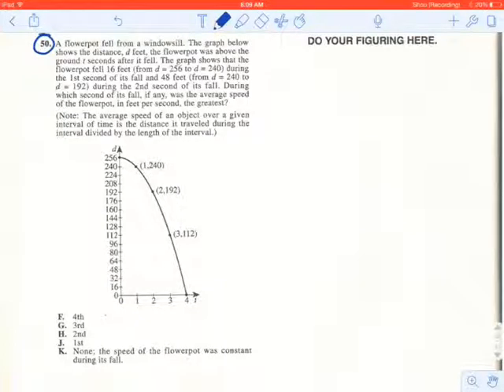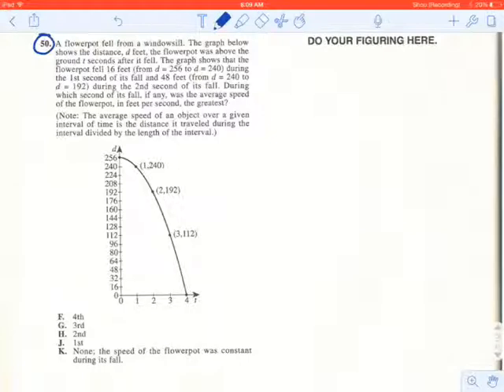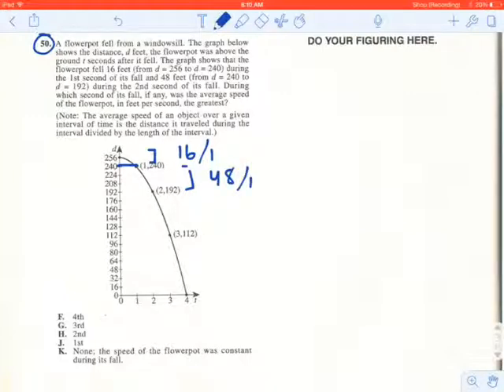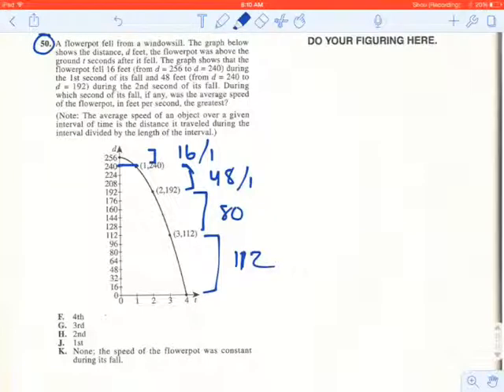ACT 63C Math #50